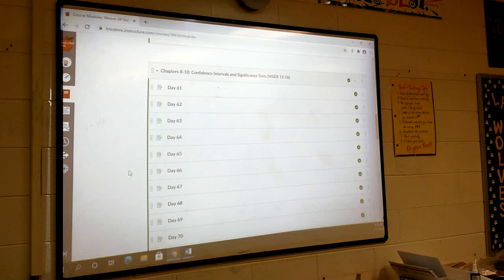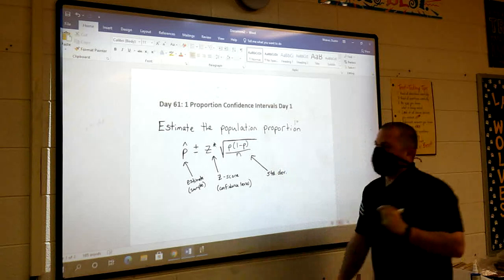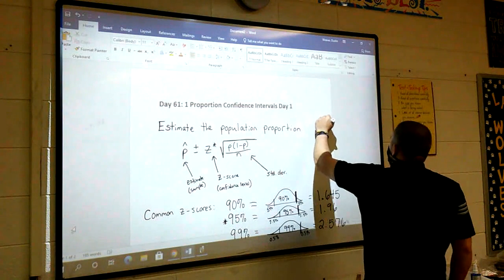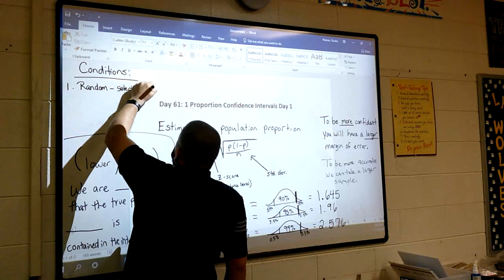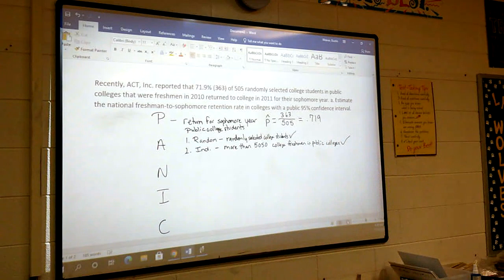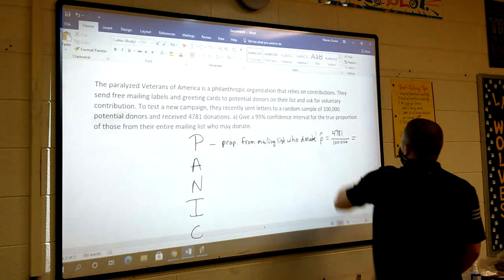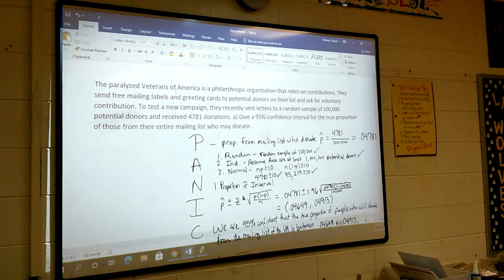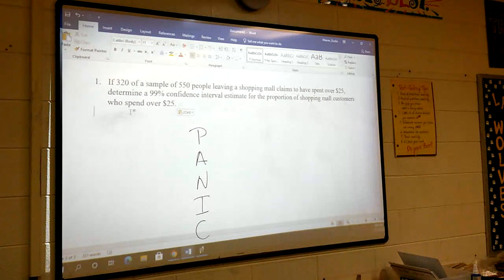AP Stats 1 Proportion Confidence Intervals